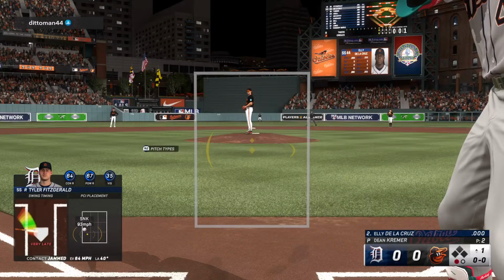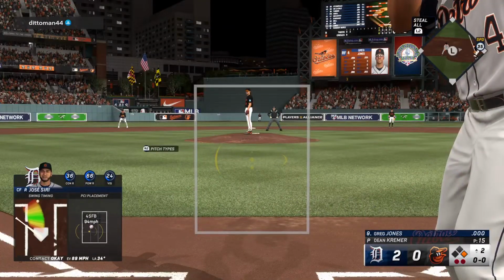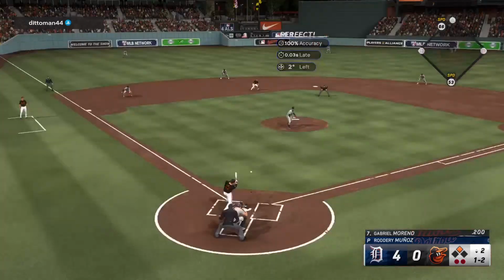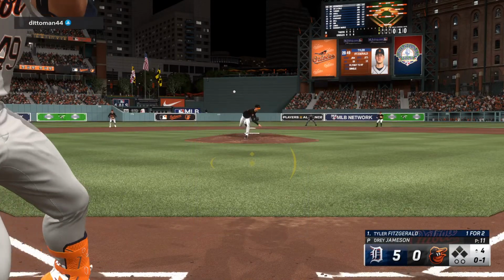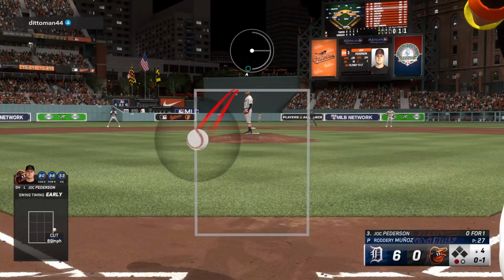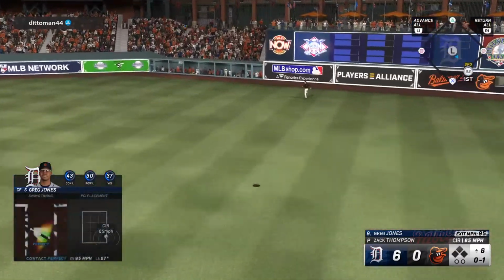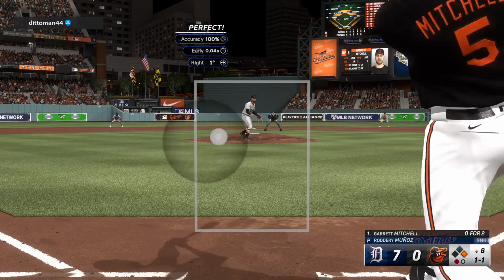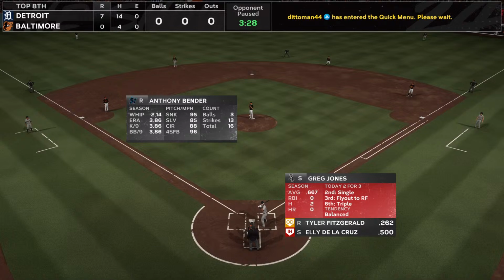지면 끄는 사람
ㄱㄱ